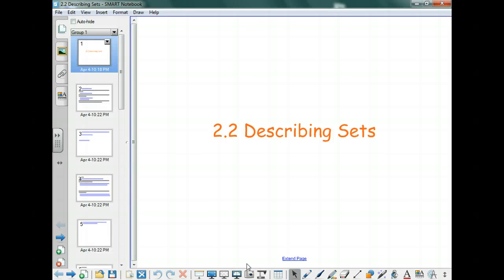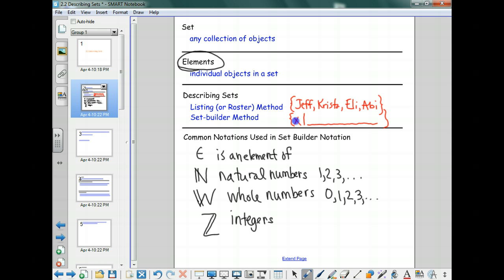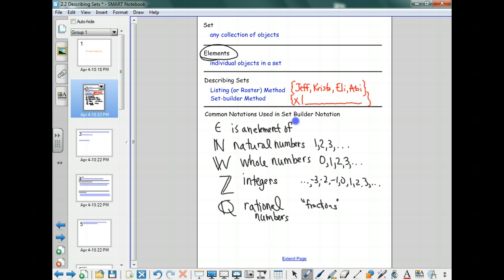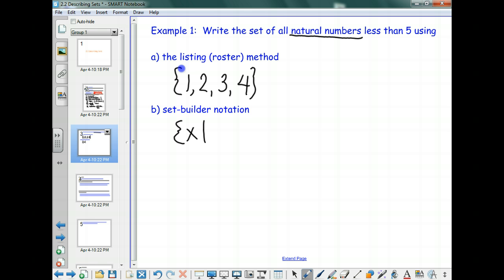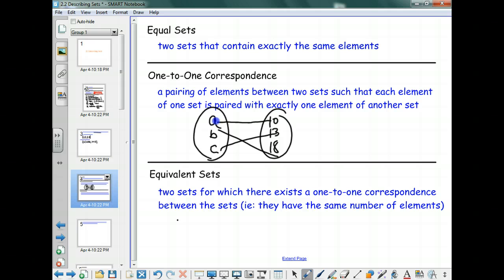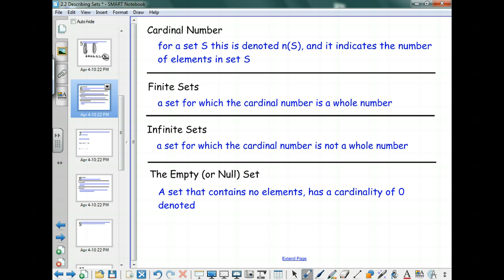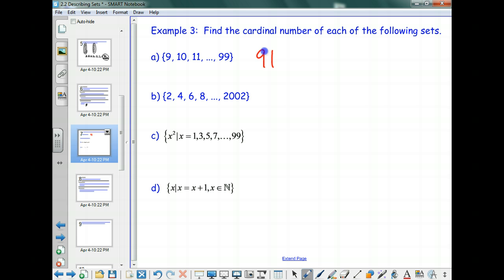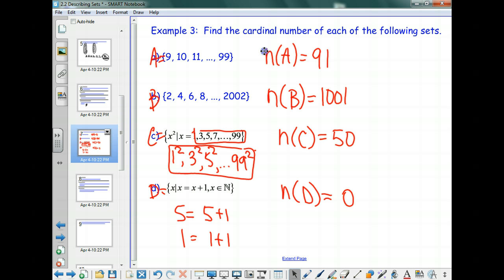2.2 Describing Sets (part 1)